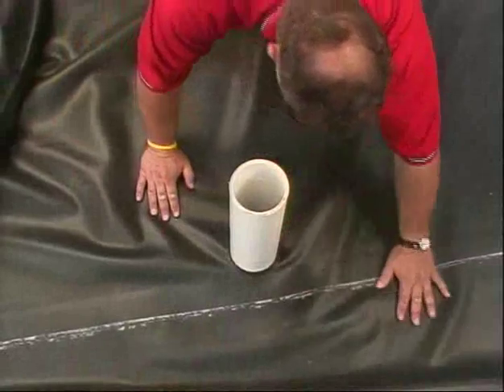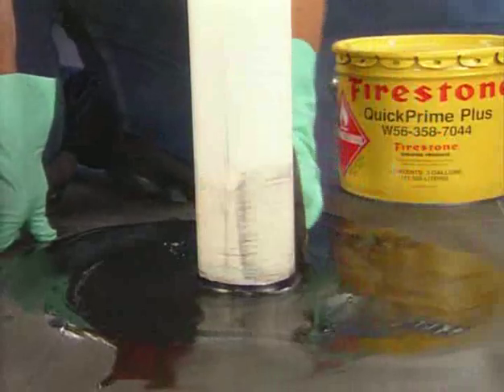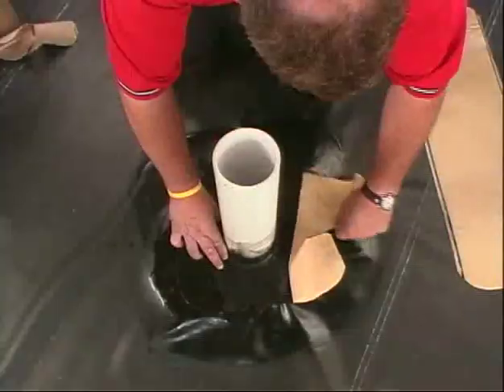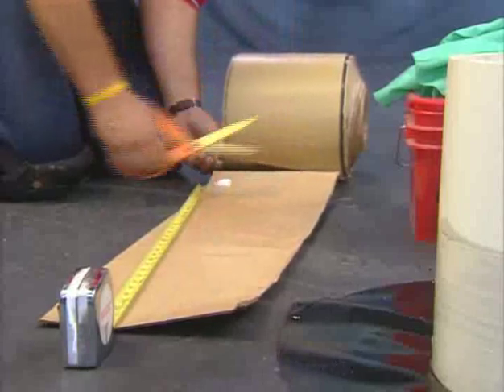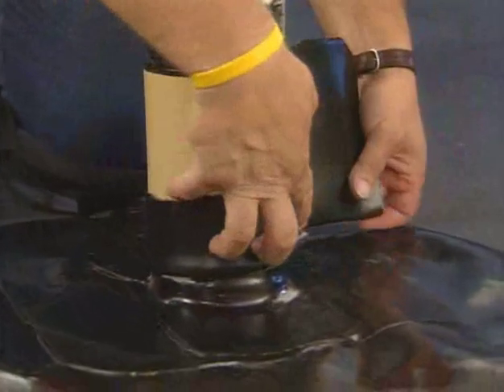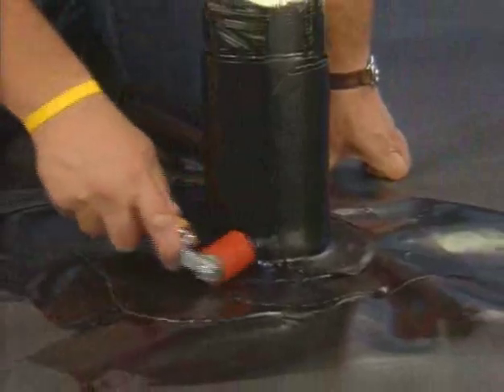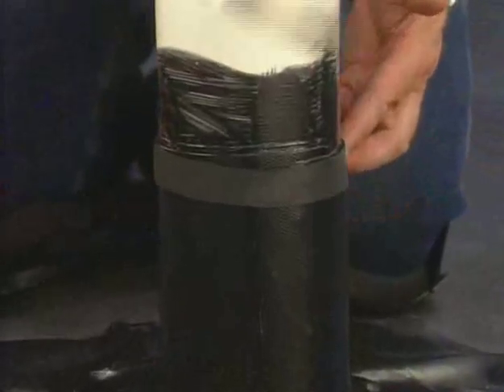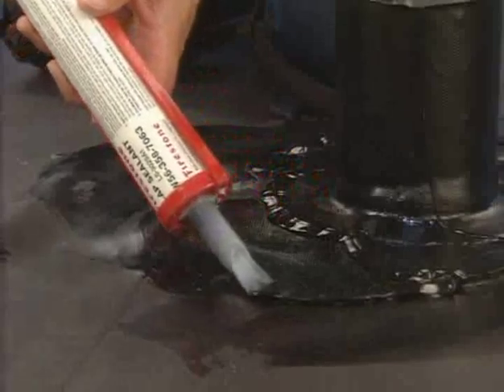Flashing around a simple pipe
How to flash Firestone PondGard EPDM rubber geomembrane around a simple pipe penetration of 90mm diameter or greater using Firestone QuickSeam FormFlash W56RAC1650 and Firestone Lap Sealant HS W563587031